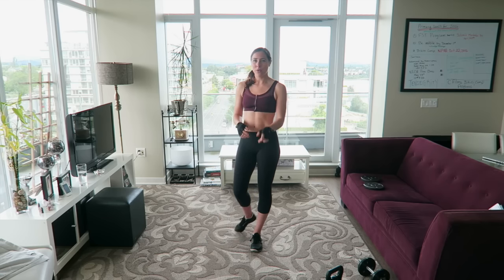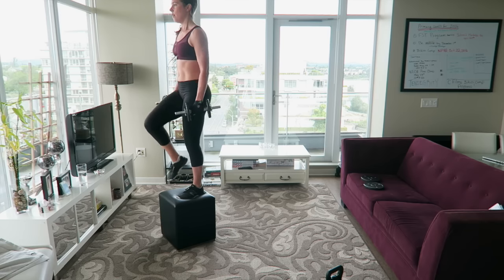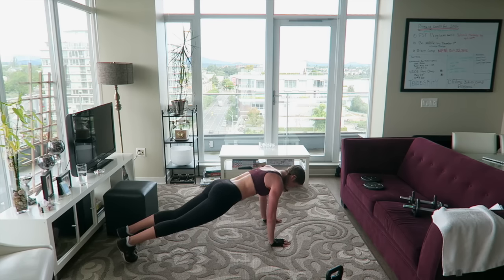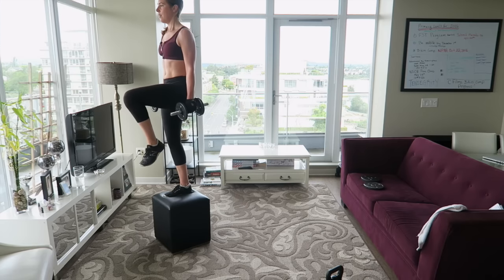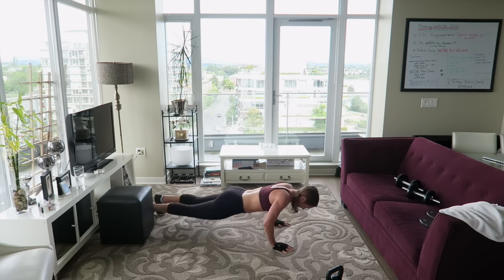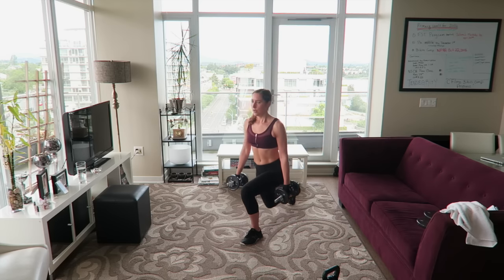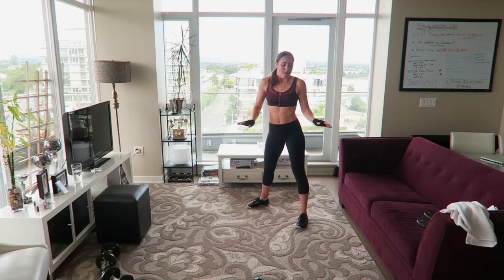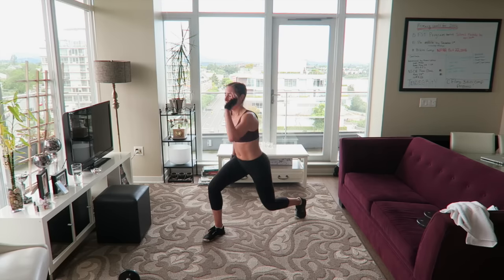20 Min SILENT HIIT + KILLER Lower Body CARDIO BURNOUT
Just in case you're jonesing for more of my workouts ;)

***This channel is a paid subscription channel and is not available in all countries.

Workout Breakdown:
Part 1: (repeat 2x) (50:10)
1) front lunge + lateral raise (right leg)
2) froggers
3) front lunge + lateral raise (left leg)
4) breakdance pushups
5) step up w/ 4 bicep curls
6) squat + press
7) dolphin plank
8) 4 rows, 2 curtsy lunges
9) lateral squat walks
10) plank step overs

Part 2: Repeat 2x (interval 1 = 40 sec, interval 2 = 20 sec)
A) Interval 1 - lunge back knee up (right leg)
    Interval 2 - plyo lunge or low lunge pulses

B) Interval 1 - squats
     Interval 2 - jump squats or squat pulses

C) Interval 1 - lunge back, knee up (left leg)
    Interval 2 - plyo lunges or low lunge pulses

D) Interval 1 - sumo squats
     Interval 2 - sumo squat jumps or sumo squat pulses

E) Interval 1 - pendulum lunge (right leg first round, left leg 2nd round)
    Interval 2 - switch lunges

F) Interval 1 - squat walk
     Interval 2 - squat hops or bodyweight squats